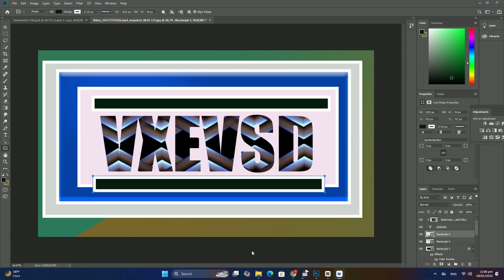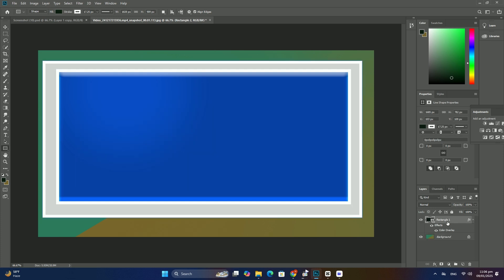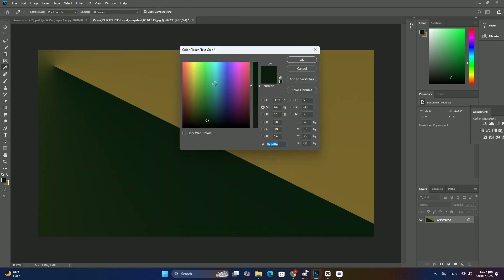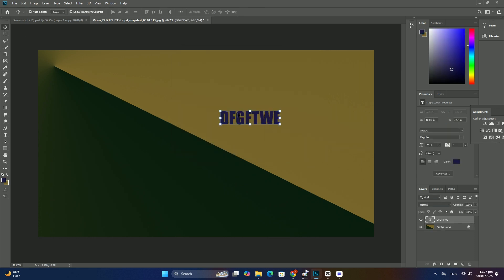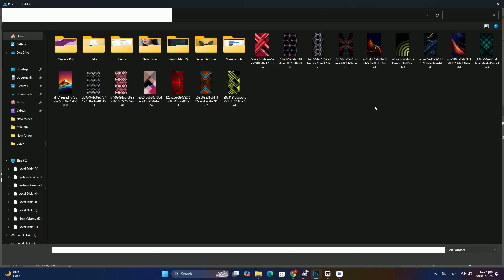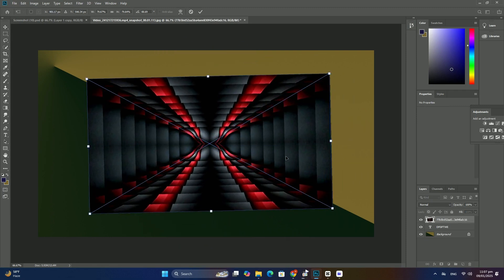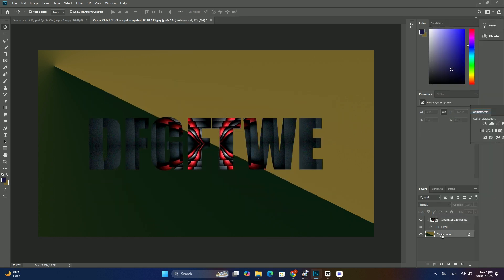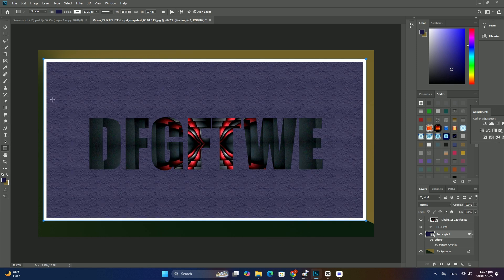Photoshop でサムネイルをデザインするためのベスト プラクティスは何ですか? SDC編集CC 38A3163F＃1128